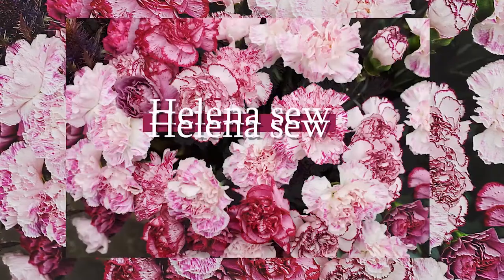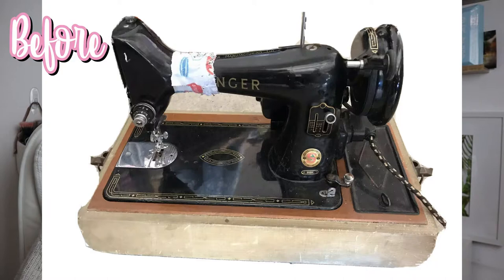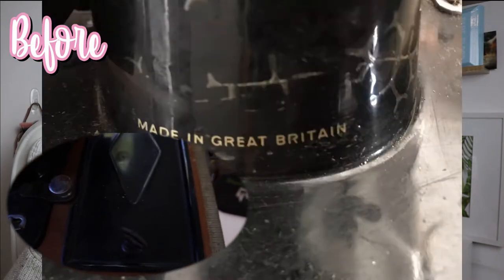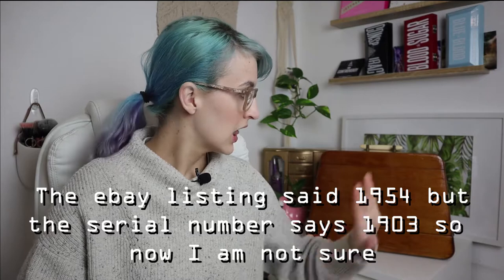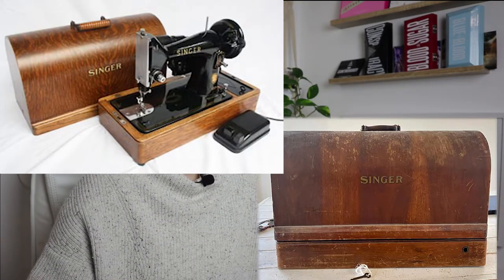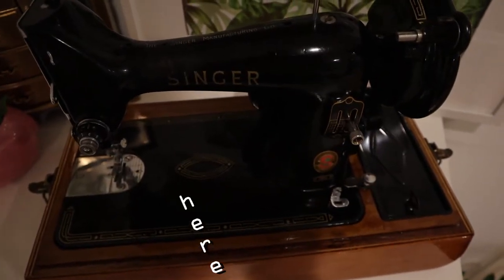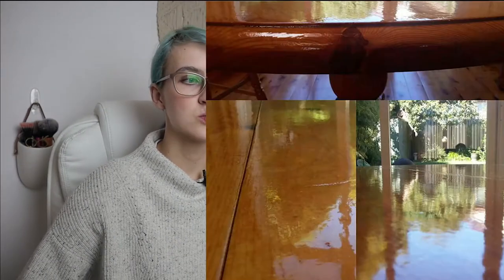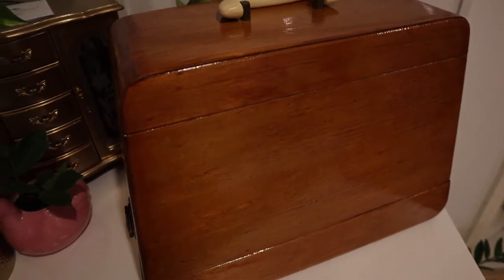VINTAGE 99K SINGER Sewing machine Case extreme MAKEOVER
Let me know if there are any videos you are interested to see from me in the comments.
In this video I show you my vintage singer sewing machine. I have refinished the cover.

I figured it out! I was looking at the serial number on the motor. The serial number is under the body, Charts says 1960. so not 100 years old!! haha but still vintage. 60 Years old for a machine is amazing. I wonder will It last another 60 years???